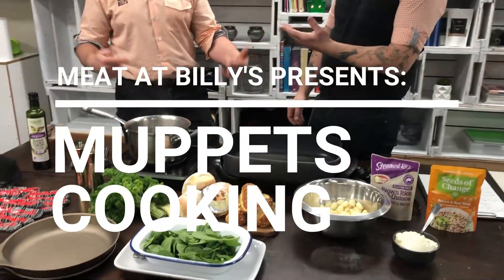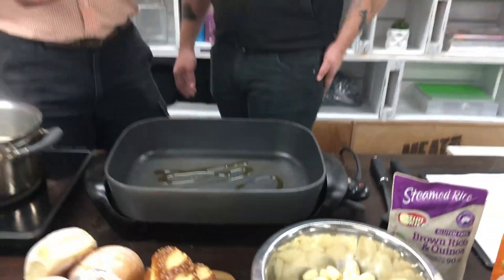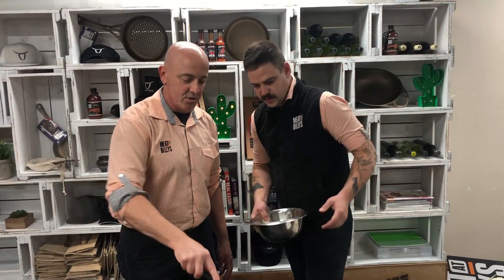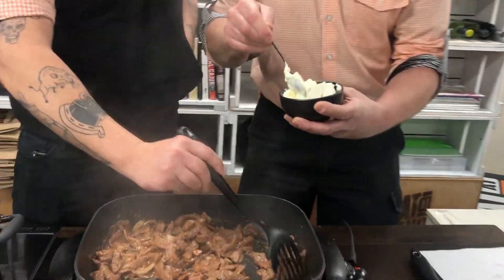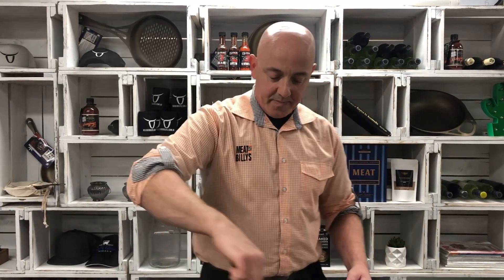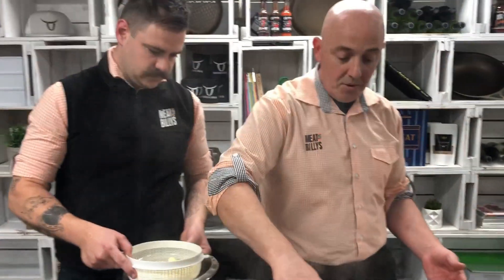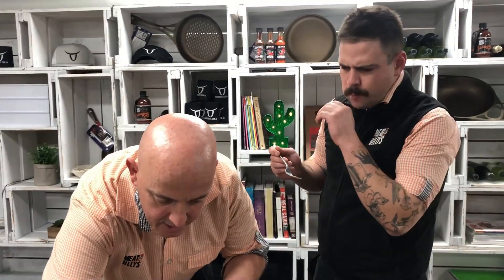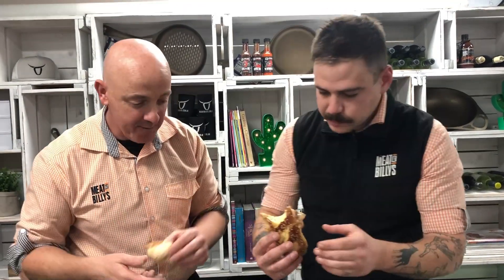Muppets Cooking Stroganoff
The Bald & The Beautiful aka Pete & Fraser whip up a batch of our seasonal Beef Stroganoff! Easy, delicious and on the table in 10 minutes!

CONTENT WARNING: You will never get these 12 minutes of your life back